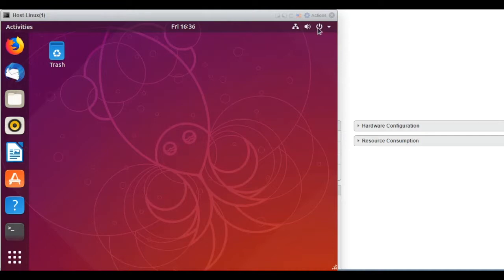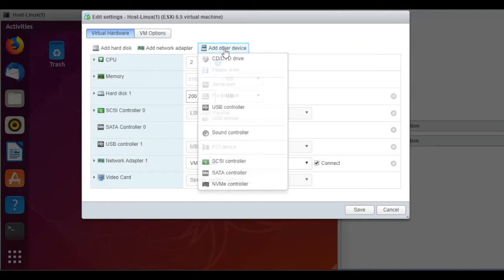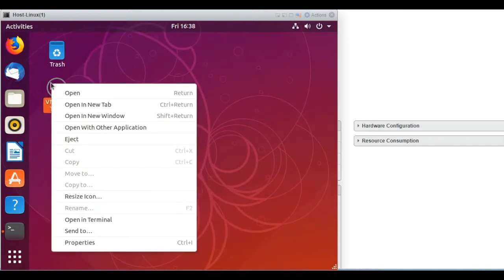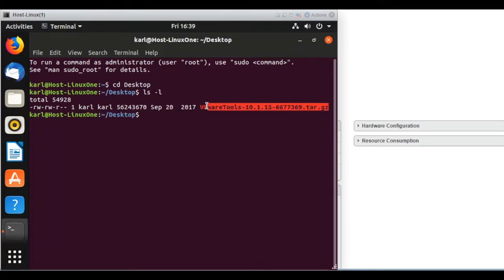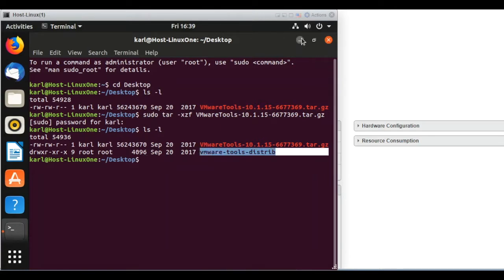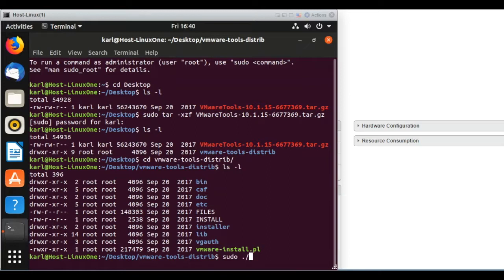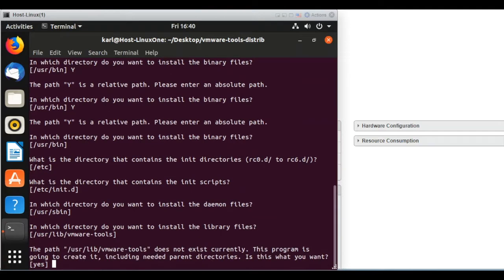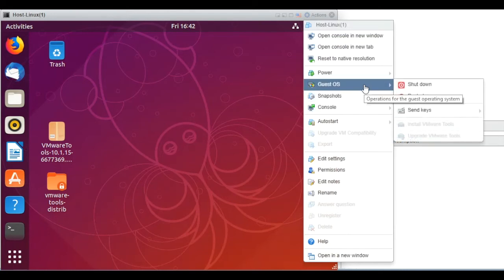Installing VMware Tools in an Ubuntu 18.10 VM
Installing VMware Tools in an Ubuntu 18.10 virtual machine
Unpack tar gz
VMwareTools-10.1.15.tar.gz already on Desktop.
$ sudo tar -xzf VMwareTools-10.1.15.tar.gz
If there is a folder navigate into it.
$cd Desktop/vmware-tools-distrib
Run the App
$ sudo ./vmware-install.pl